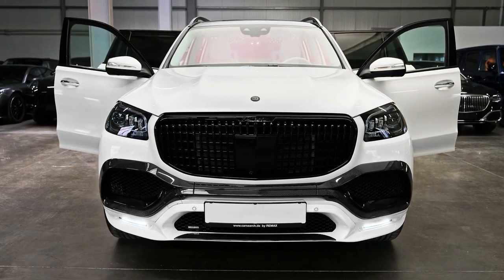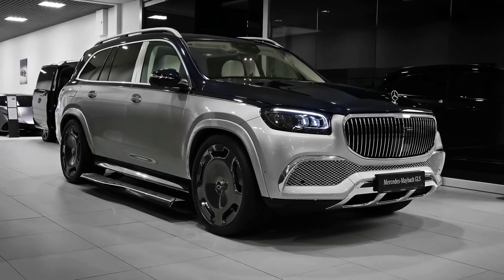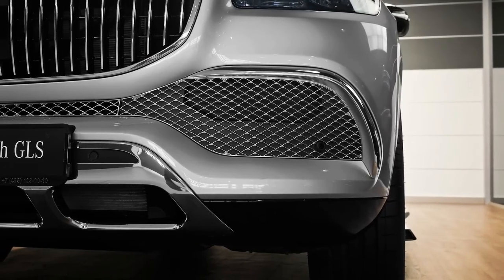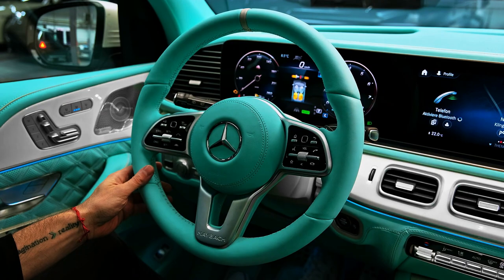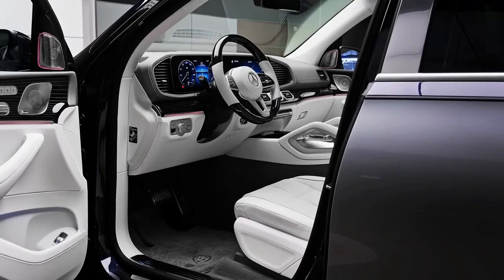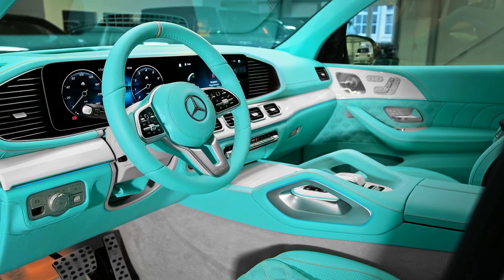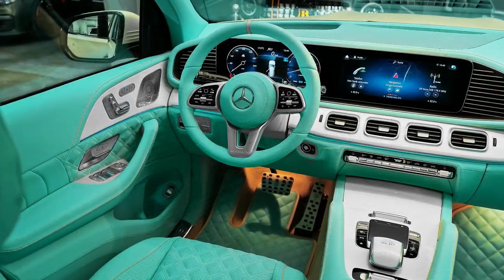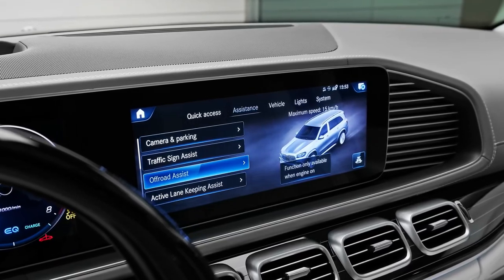2023 Mercedes GLS600 Maybach in-Depth Walkaround | Price & Review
2023 mercedes gls600 maybach in-Depth Walkaround | Price & Review @QUOTESUNIVERSE88